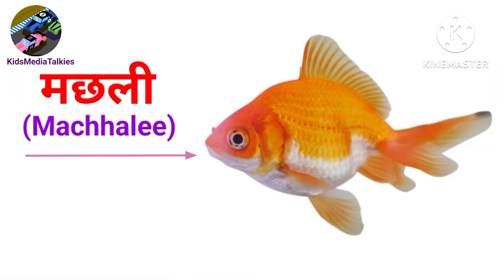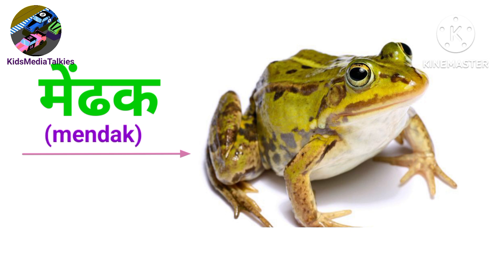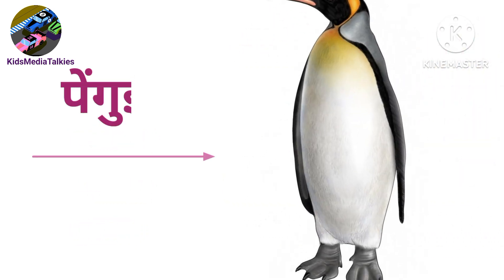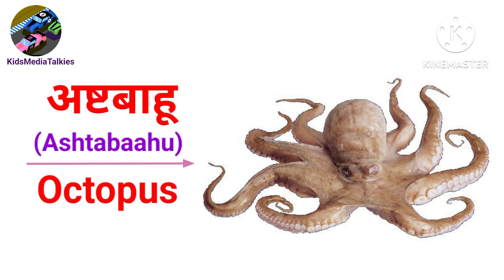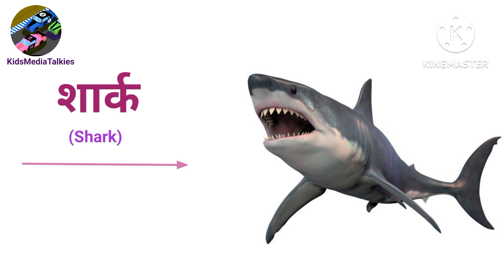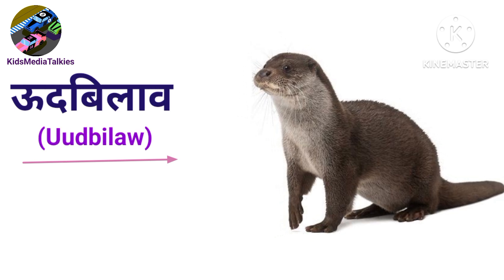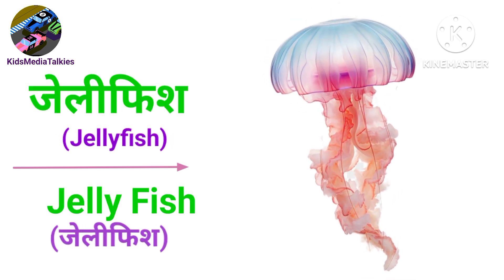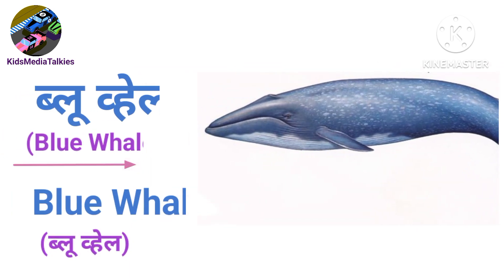Water Animals|| पानी मे रहने वाले जीवों के नाम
Basic learning:
         In this video we can Learn 20 Water Animals Name In Hindi And English.

Water Animals Or Aquatic Animals:
        An Water Animal is an Animal that lives in Water.
         An aquatic animal is an animal that lives in water for most or all of its life. Aquatic animals may breathe air or extract oxygen from that dissolved in water through specialized organs called gills, or directly through the skin.

           Based on the World Register of Marine Species (WoRMS), there are Currently (2022 Census) about 242,000 known and described Marine Species living in the World's Ocean.

जलीय जीवों /पानी मे रहने वाले जीवों :
          जलीय जीव वे होते हैं जो पानी में या उसके आस-पास रहते हैं। मीठे पानी के जानवर जलीय जीव होते हैं जो तालाबों, नदियों और झीलों में पाए जाते हैं। समुद्री या खारे पानी के जानवर जलीय प्रजातियाँ हैं जो महासागरों में निवास करती हैं। जलीय जानवरों में कशेरुकी और अकशेरुकी दोनों शामिल हैं।
🐢Turtle
🐌Snail
🐸Frog
🦆Duck
🦀Crab
🦐Prawns
🐙Octopus
🐊Crocodile
🐠Fish
🐧Penguin
🦆Swan
🐬Dolphin
🐋Whale
🦛Hippopotamus
🦭Sea Lions
🦭Sea Otter
🦈Shark
🦀Hermit Crab
🐟Jelly Fish🐟
🦞Lobster

20 Wild Animals Name In Hindi:
://youtu.be/3Ii740ijKnI?si=LGAVUIngK-tdD12Xnxx

Picture credits: All Pictures are gathered from many Internet Sources like Pixabay,Pexels,Flickr, Freepik, pngtree.

Video Credits:Pexels

In Queries:
Water Animal
Water Animals
Name of Water Animals
water Animals Names
Name of Water Animals  in Hindi
Name of Water Animals  in English to Hindi
Learn Water Animal
Aquatic Animals
जलीय जीवों के नाम